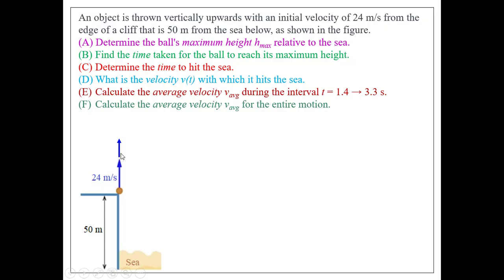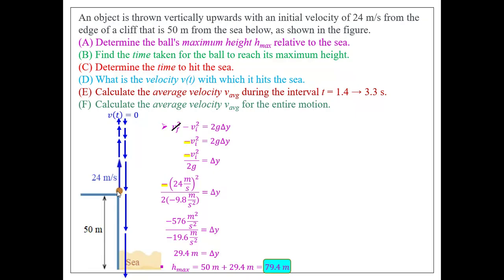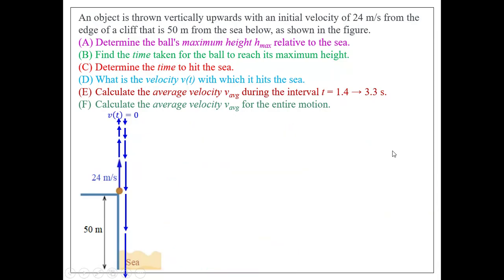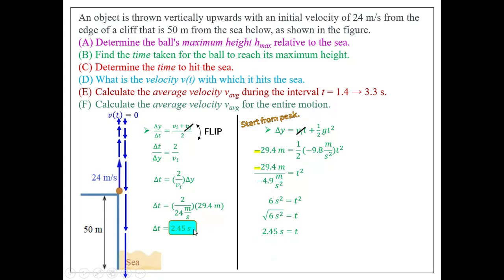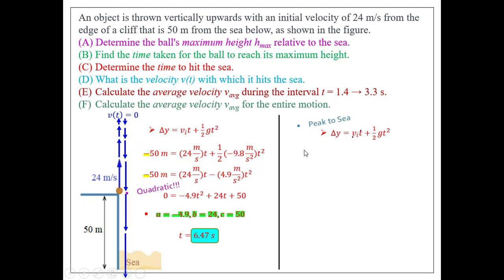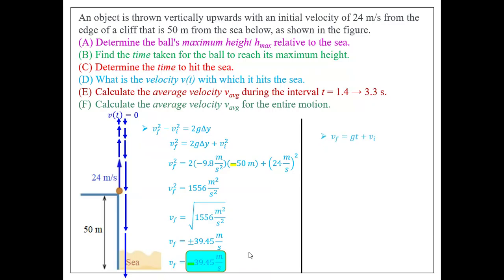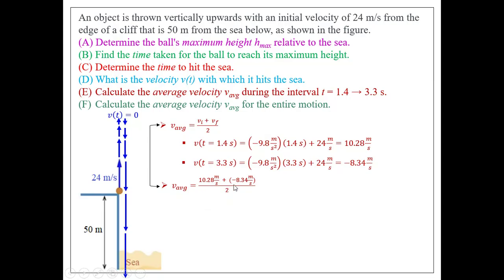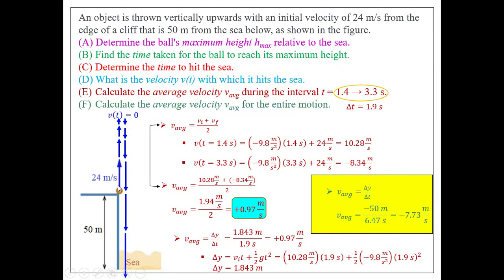Free-Fall_4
An object is thrown vertically upwards with an initial velocity of 24 m/s from the edge of a cliff that is 50 m from the sea below, as shown in the figure.
 Determine the ball's maximum height hmax relative to the sea.
 Find the time taken for the ball to reach its maximum height.
 Determine the time to hit the sea.
 What is the velocity v(t) with which it hits the sea.
 Calculate the average velocity vavg during the interval t = 1.4 → 3.3 s.
 Calculate the average velocity vavg for the entire motion.